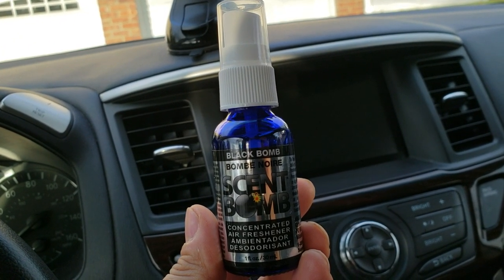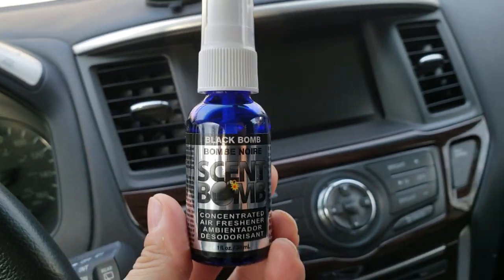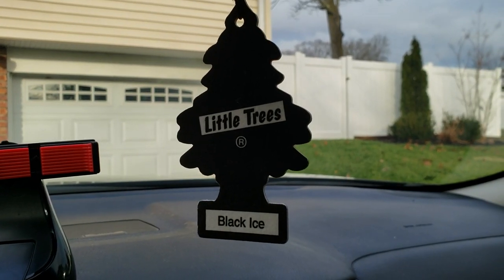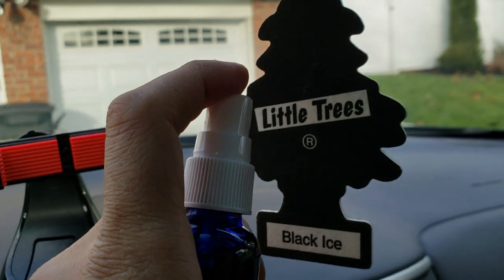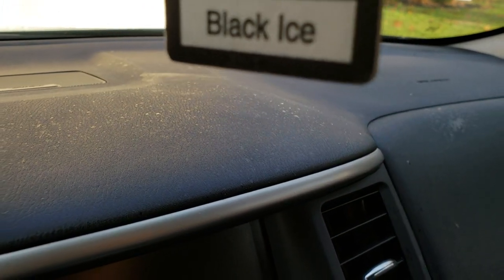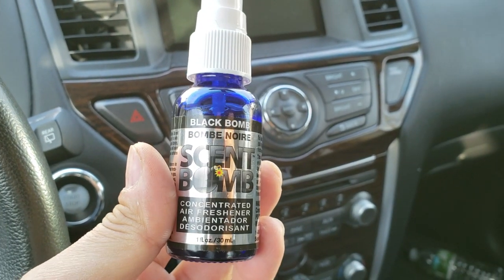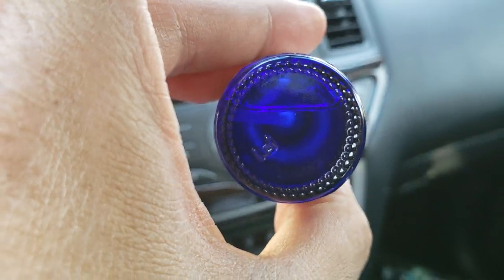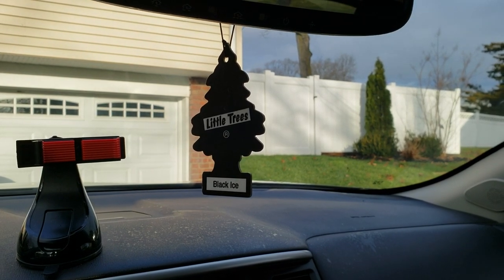This smells just like Black Ice Little trees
If you're like me, you enjoy having a clean car that smells great.  My favorite air freshner is Black Ic by little trees.  Scent bomb has a scent that smells identical to black ice by little trees.  It's called black bomb, and its a great cheaper alternative.

Let me know what you think?  Have you tried black bomb?